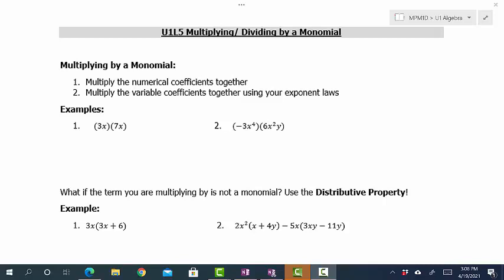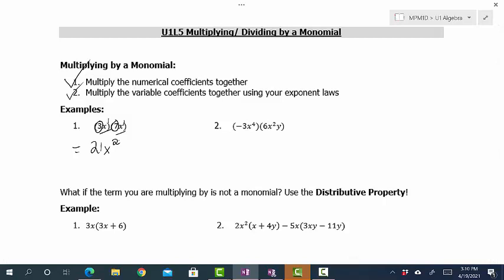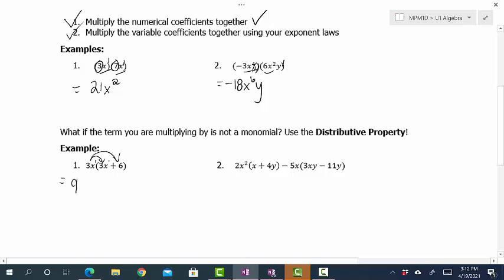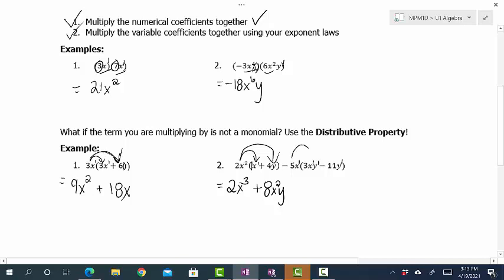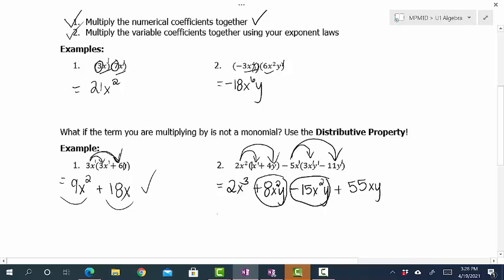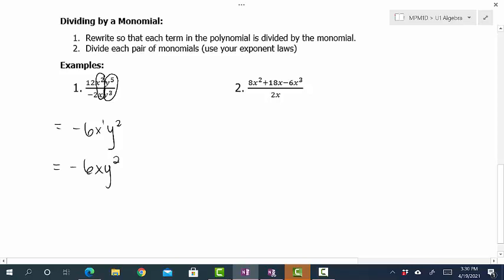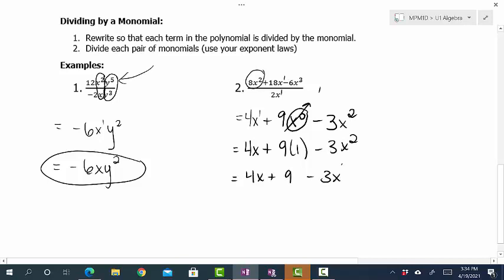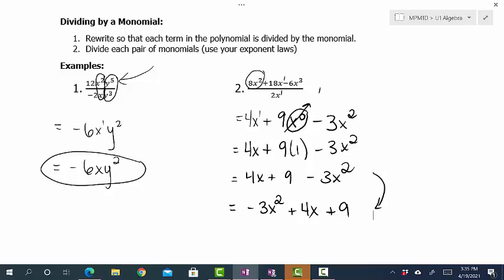U1L5 Multiplying and Dividing by Monomials